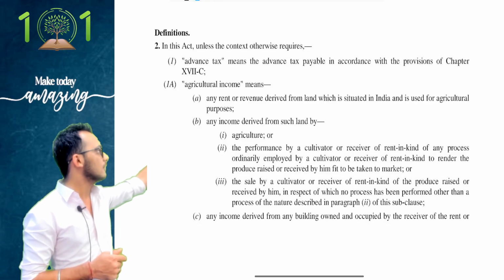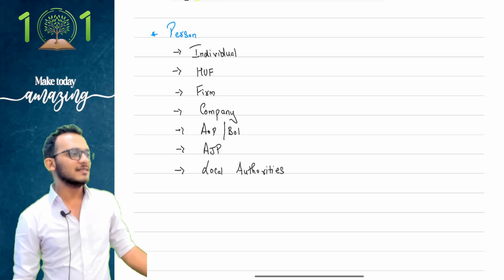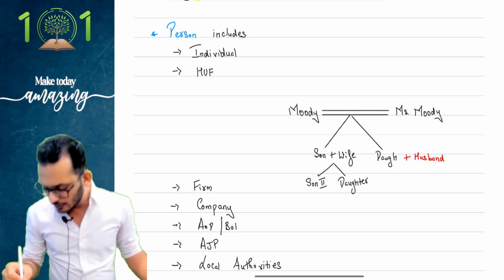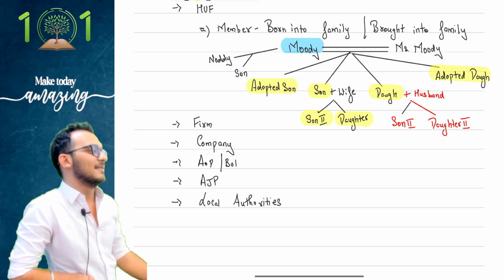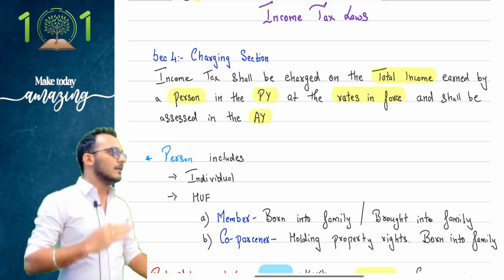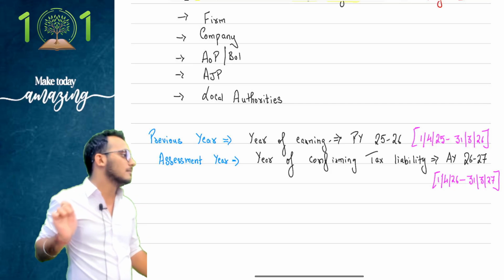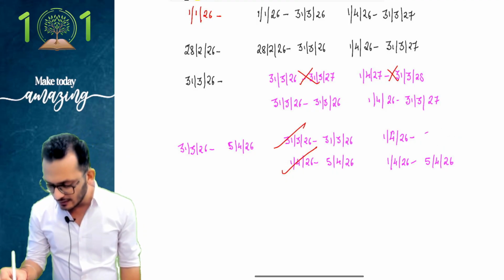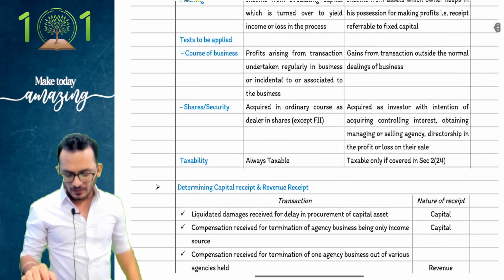CA/CMA INTER | DIRECT TAX | DAY 3 | Basics of Tax | MAY 26, Sep 26, Jan 27